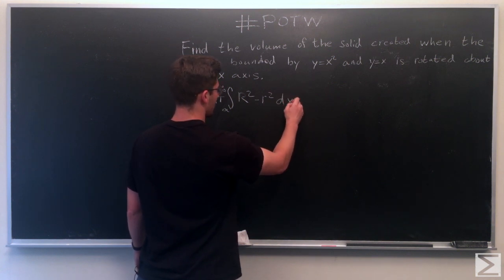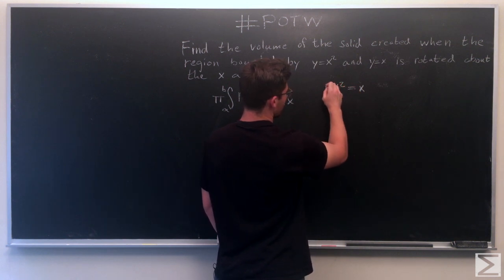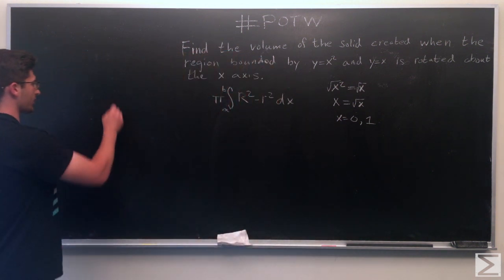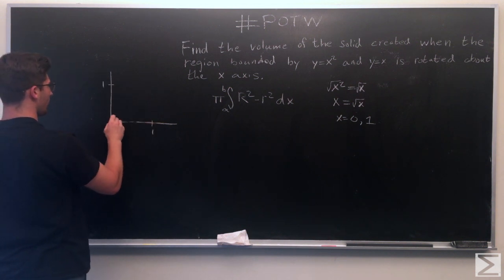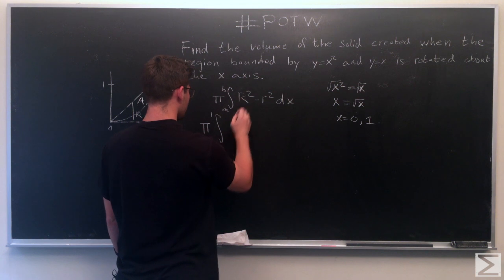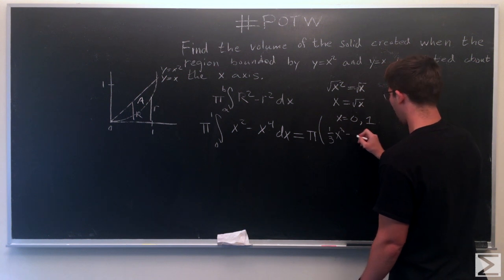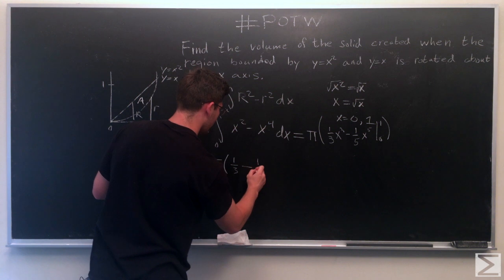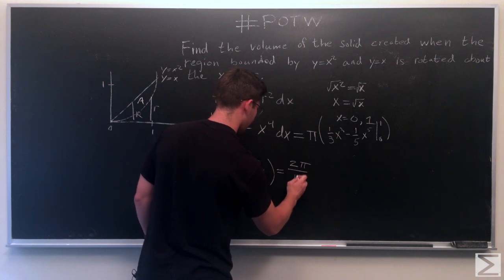PotW: Finding the volume created by rotating a region about an axis [calculus]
Finding the volume of a solid created by rotating a bound region about the x axis. For a written solution, check out the blog!